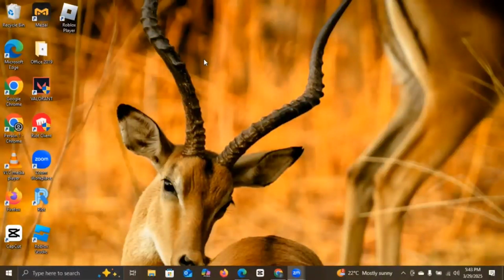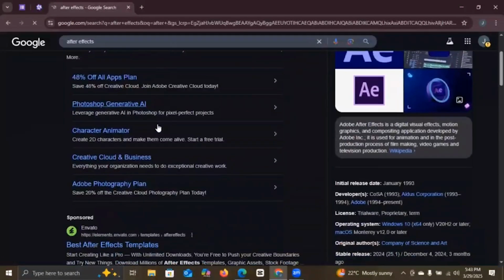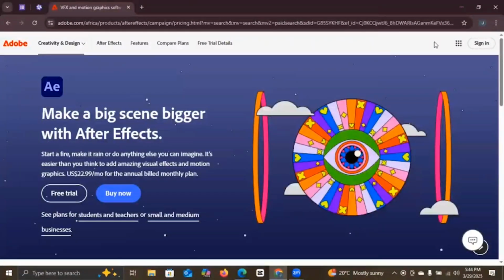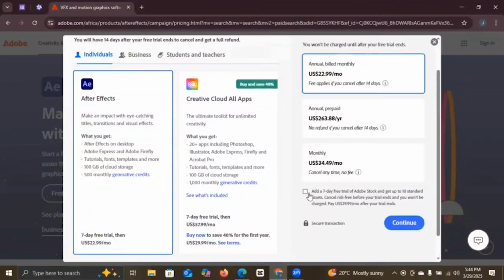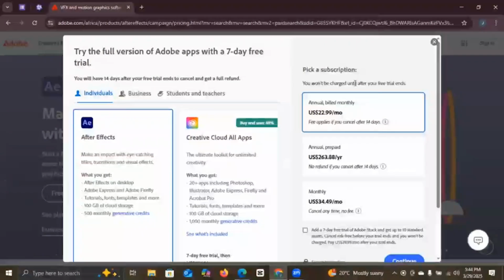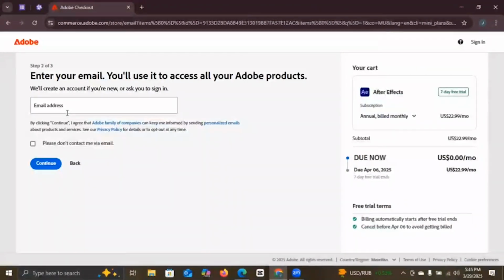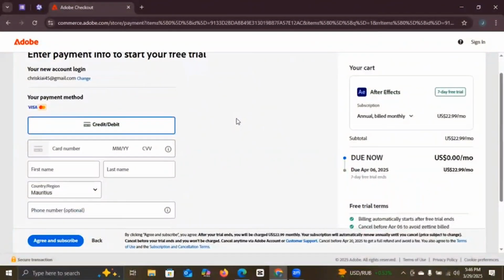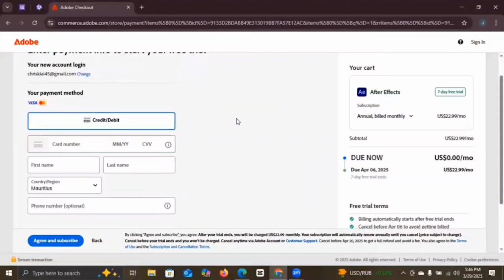How to Download Adobe After Effects for FREE on PC & Mac (2025 UPDATE) 🎬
Looking to get Adobe After Effects for FREE in 2025? Whether you're on Windows or Mac, this step-by-step tutorial has you covered! Learn how to download, install, and start using After Effects like a pro — no confusion, no nonsense, just results. 💻🔥

If you're a video editor, motion designer, or total beginner wanting to elevate your content with jaw-dropping visuals, this is the video you've been waiting for.

✅ Works on both PC & Mac
✅ Beginner-friendly & updated for 2025
✅ No techy jargon — just simple steps

Let’s help more creatives unlock their full potential. 🎨💥